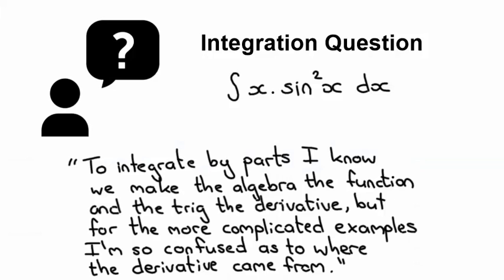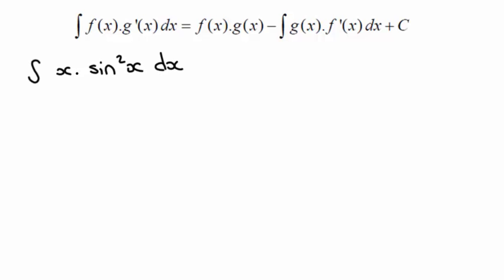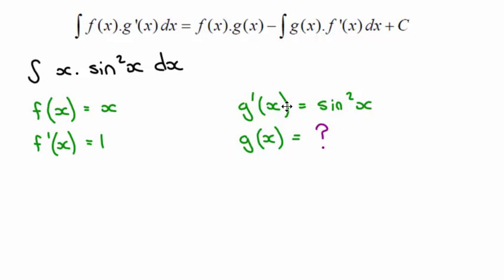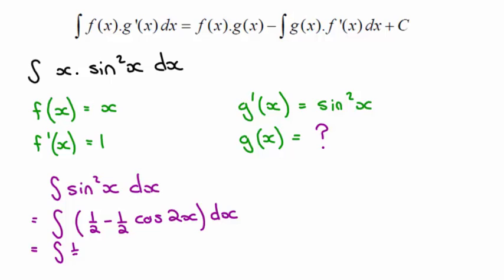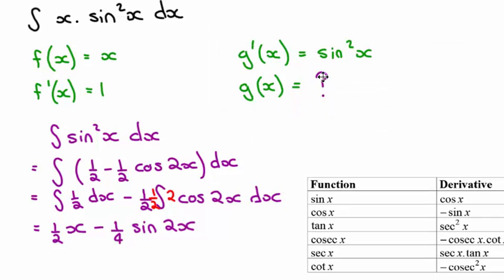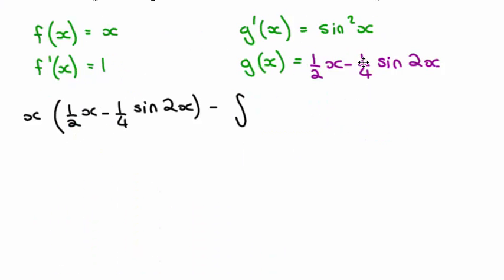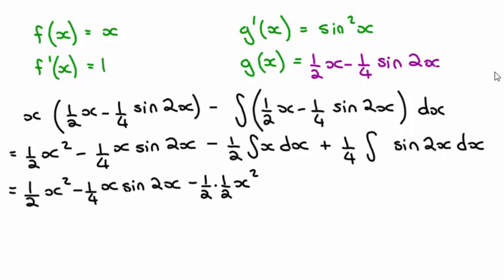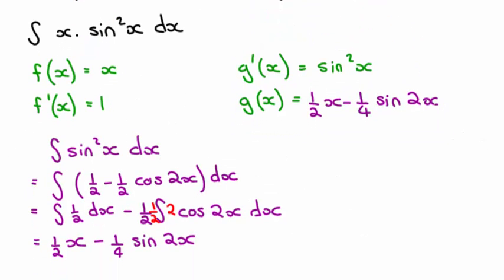Integration Question 4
Q & A: A student was struggling with an integration question that could be done using integration by parts. In this video I respond to her question.

If you want to submit a question, see what courses and tutoring options I have available, or book a spot on my next Activation Experience,